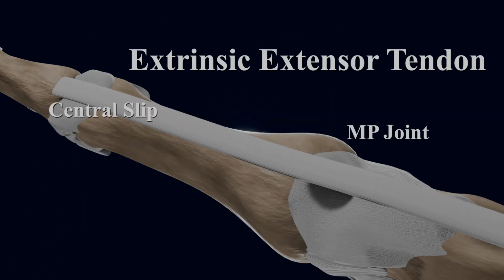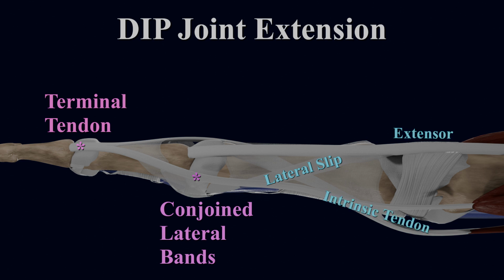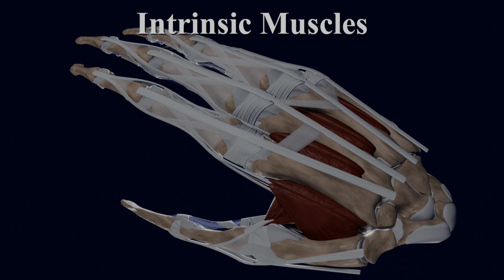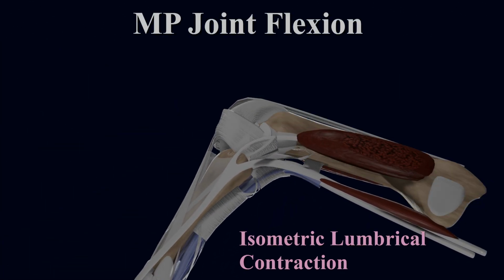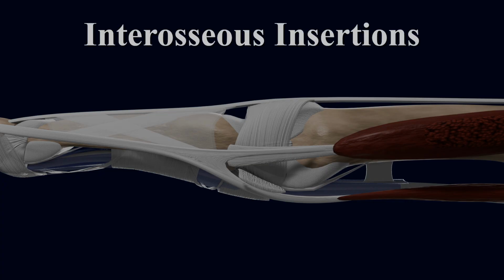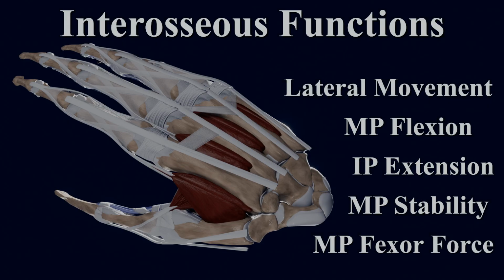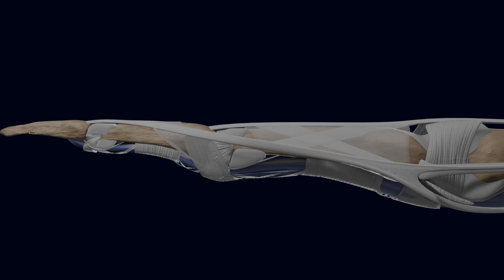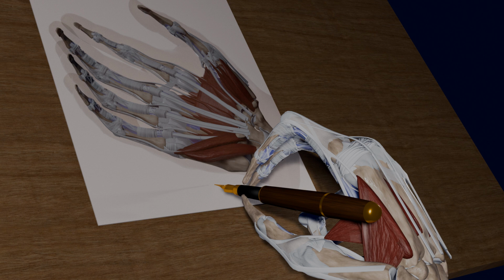Functional Anatomy of the Hand: Part II- The Intrinsics/Extensors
The intrinsic and extensor mechanisms of the human hand are demonstrated with emphasis on functional anatomy. Emphasis is on clinical significance of specific anatomy.